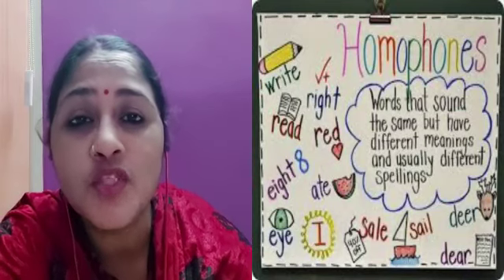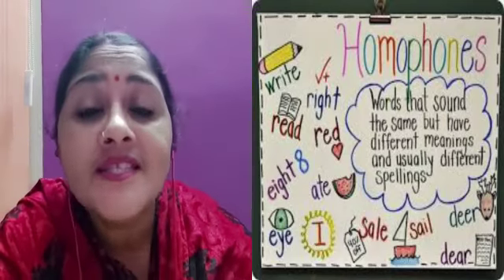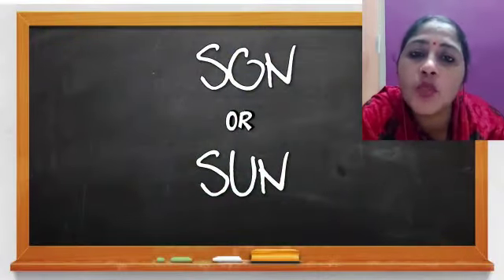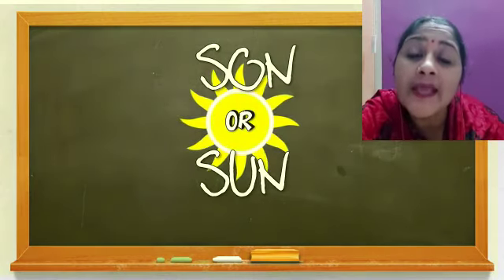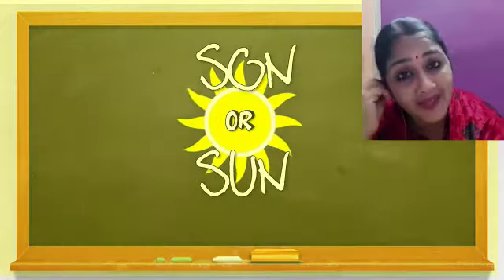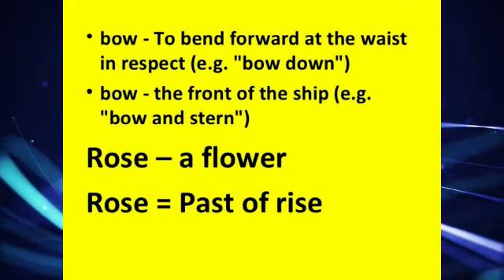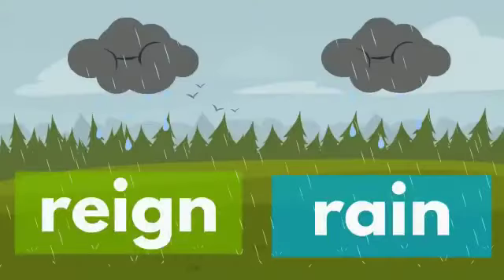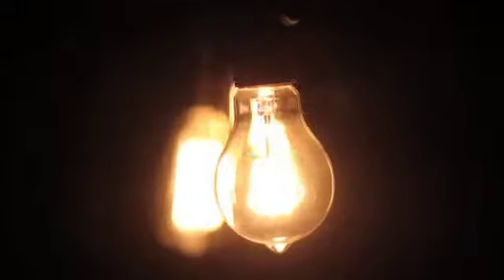Class - 2 Subject - GK Topic - Homophones